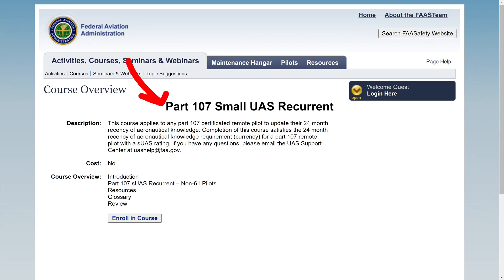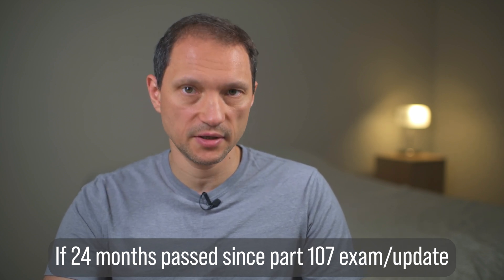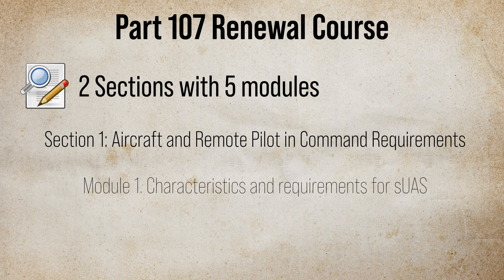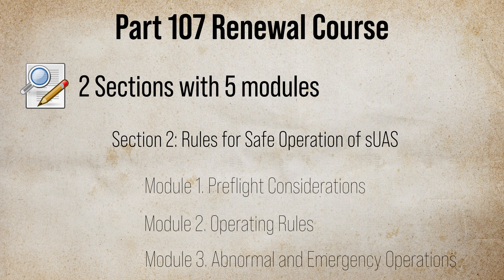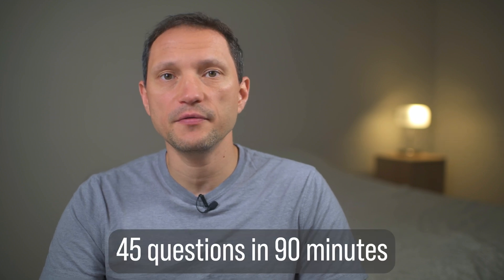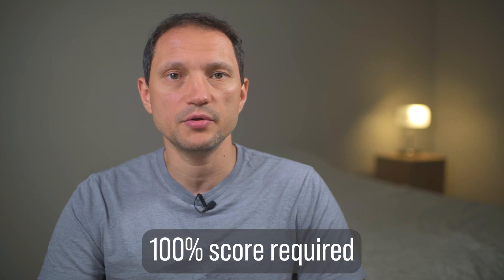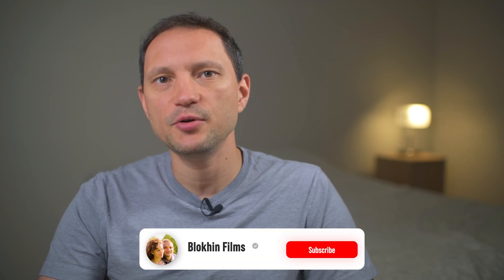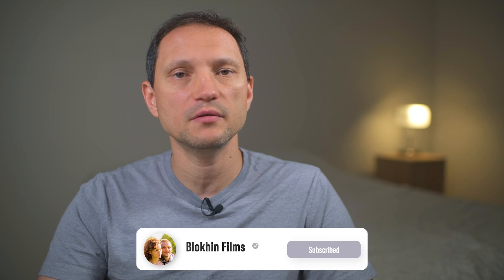Part 107 Renewal Test | All You Need to Know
In this video, I cover all you need to know about the required the part 107 recurrent test. This part 107 renewal course allows drone pilots to stay current on their knowledge and continue flying drones.

Known as Part 107 Small UAS Recurrent, this course is offered by the FAA for free. All part 107 remote pilots must take this exam once in 24 month rolling window.

The FAA part 107 renewal course takes under 2 hours to complete. After that, you must answer 100% correctly 45 questions in 90 minutes that cover various updates/material/updated to the part 107 exam certificate knowledge. All drone pilots must have the certificate of completion for this course along with of part 107 commercial pilot license with them as required by the FAA.